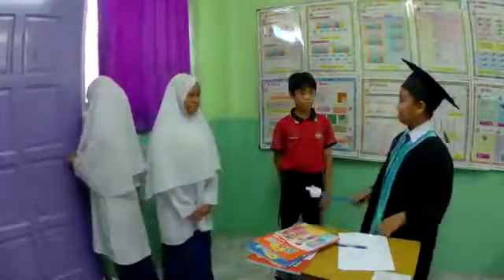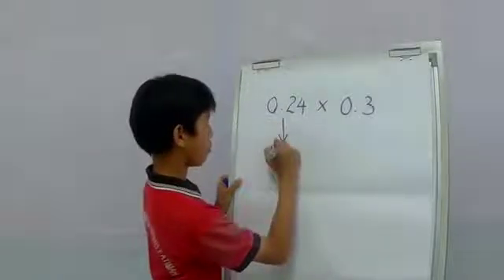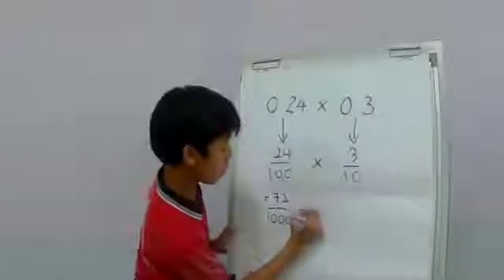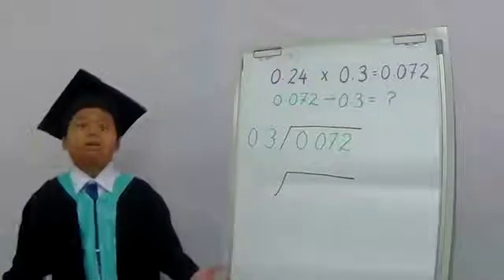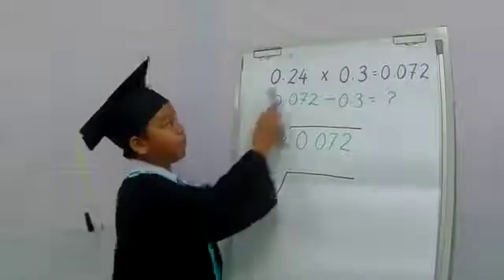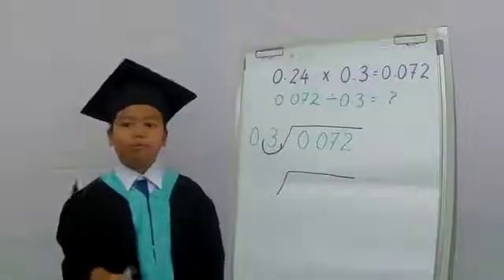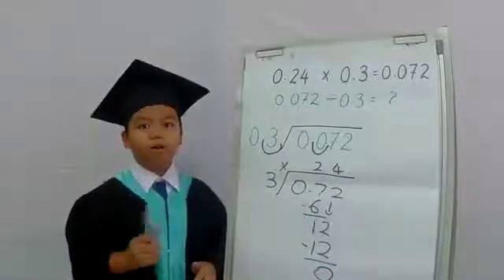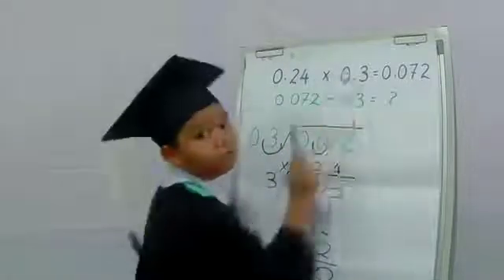Mathemagician 2017 Final Round Second Runner Up (Sekolah Rendah Raja Isteri Fatimah)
Title: Multiplication and Division of Decimals

Students:
Muhammad fadhlilah bn hj Mohneh
Muhamad Danish Asyrani Bin Edrous
Nur Rabiatul Adawiah binti Haji Jubli
Dayangku Alya Nazifa binti Pengiran Omar

Teachers:
Mohammad Azami Bin Hj Puteh